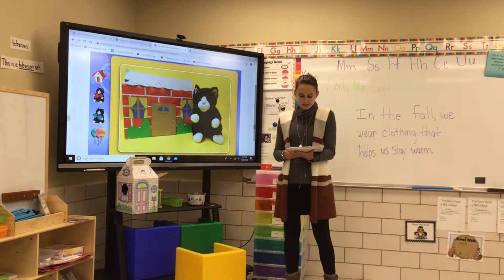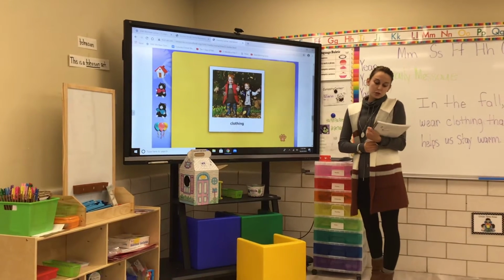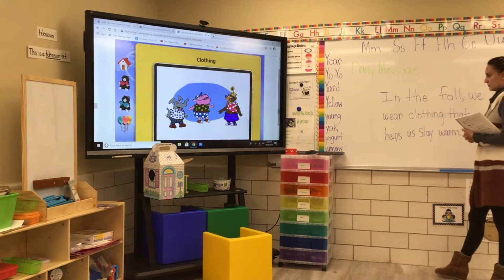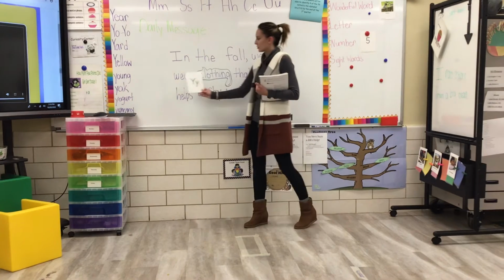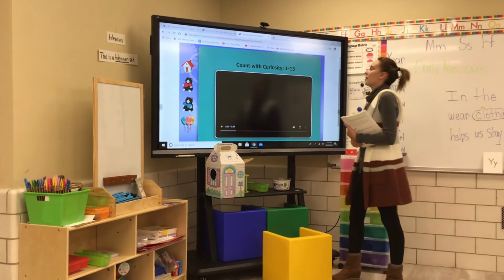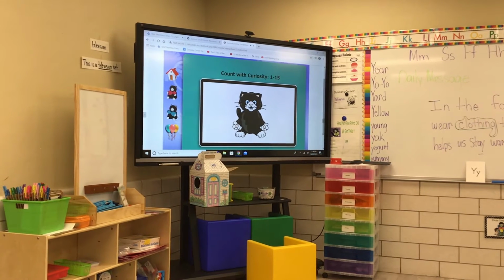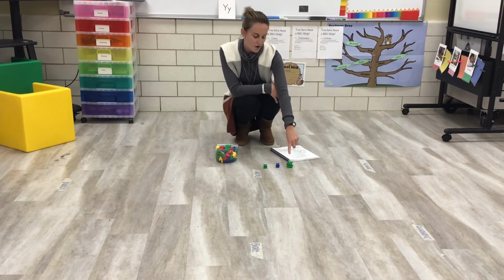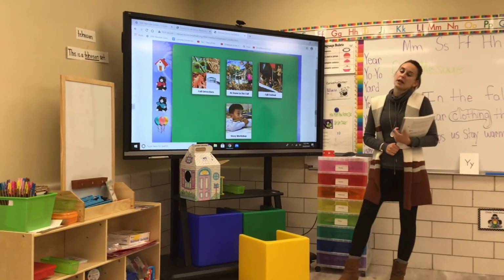Unit 5: Fall into Fall Day 4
Success For All Curriculum